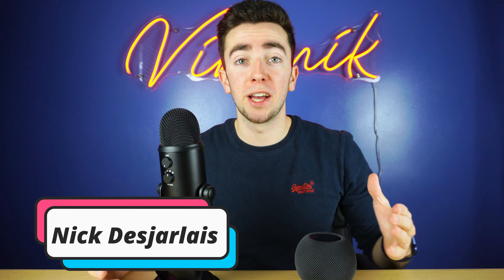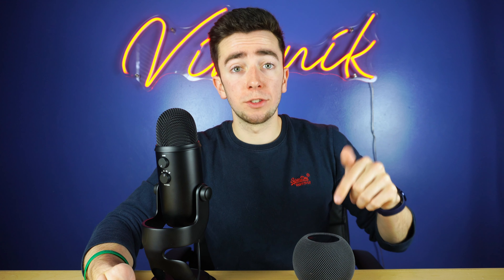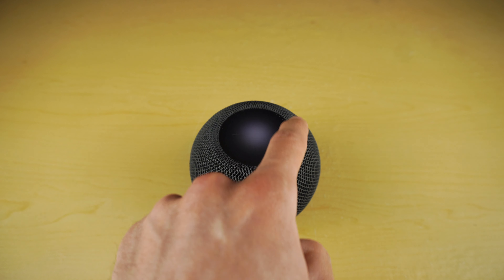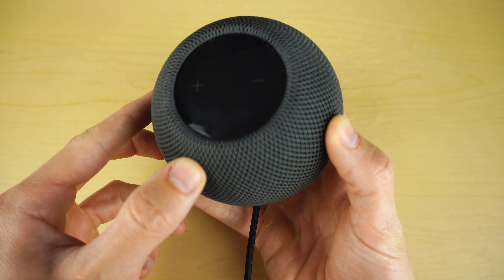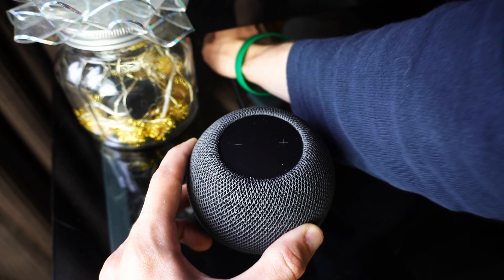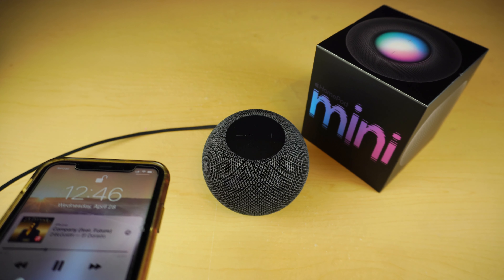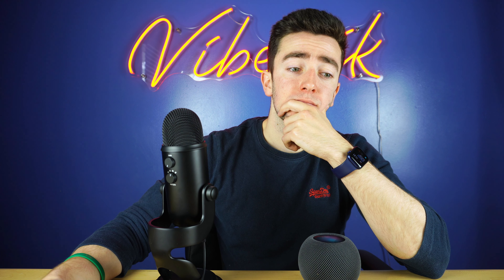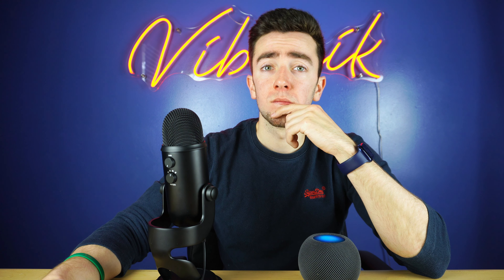The Answer is Yes... Buy The HomePod Mini - $99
We review the HomePod Mini and go over its many features. So.. you want answers right? Well, the answer is yes. After watching this review you'll most likely fall in love, and want to buy it. Enjoy!

Link for HomePod Mini was not available :(